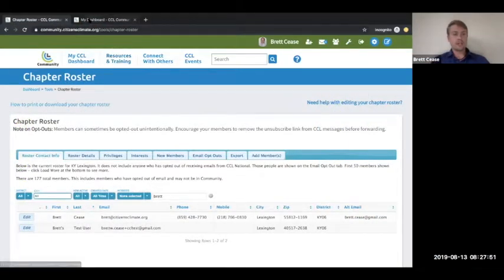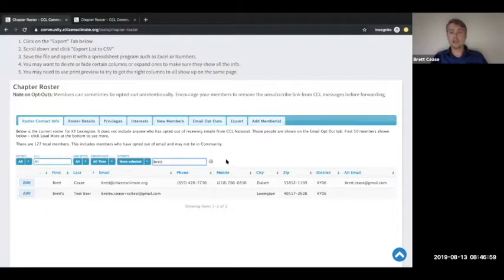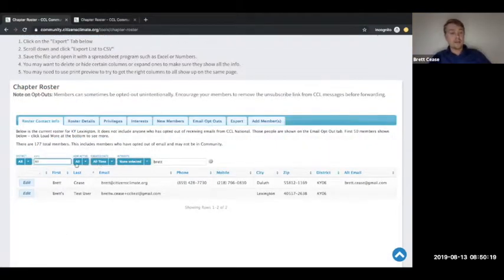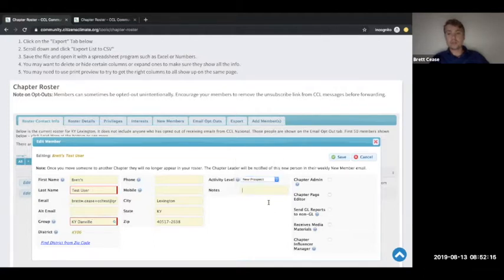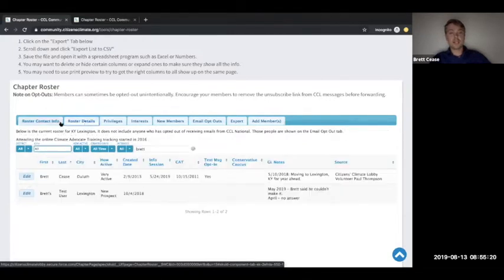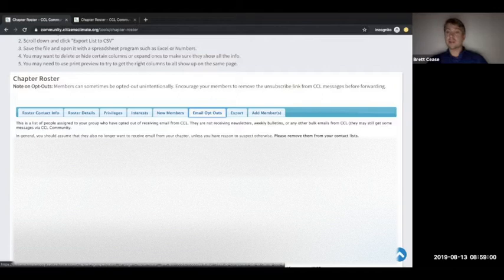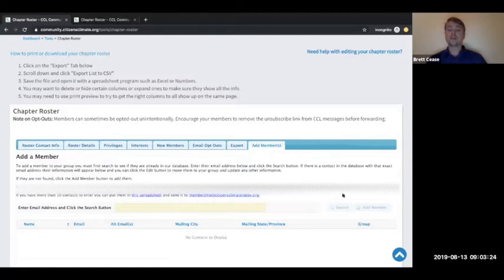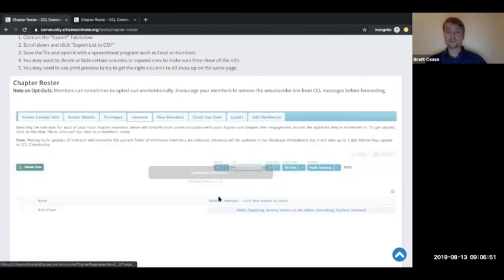CCL Tutorial: Using Your Chapter Roster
Join CCL Volunteer Education Coordinator Brett Cease in a tutorial that walks chapter leaders and administrators through the basics of how to get started using your chapter roster to edit, add, and sort information about your local chapter members.

Chapter Roster Page on Community* need to be marked Chapter Admin

Skip ahead to the following section(s):
(0:00) Introduction
(0:39) Finding Your Roster
(3:42) Sorting & Filtering
(8:12) Updating Member Information
(10:36) Managing Privileges & Interests
(16:39) Managing Opt-outs Exports
(19:41) Importing New Members